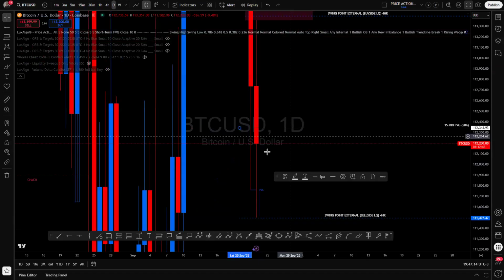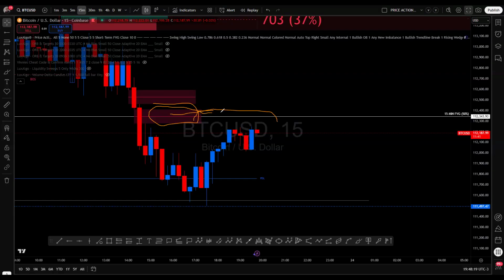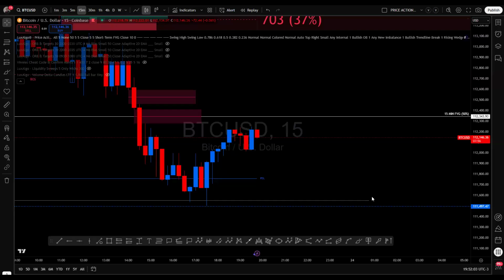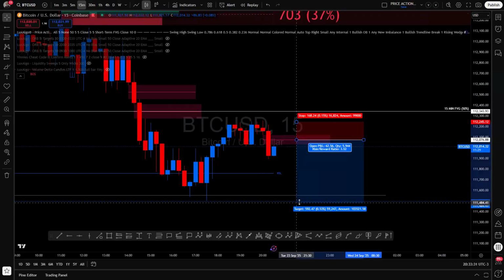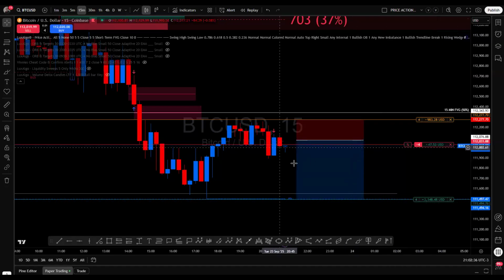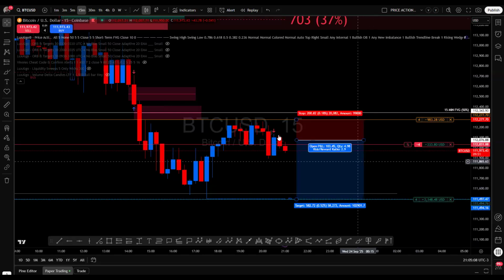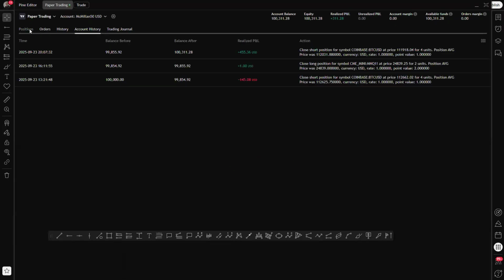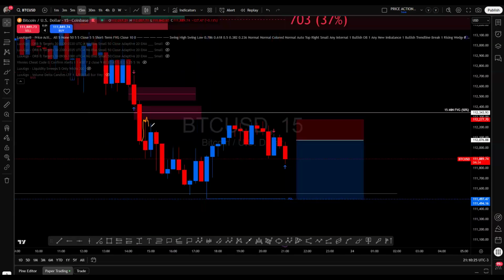PRICE ACTION CONCEPTS FORWARDTESTING STRATEGY ON BTCUSD (9/23/2025)